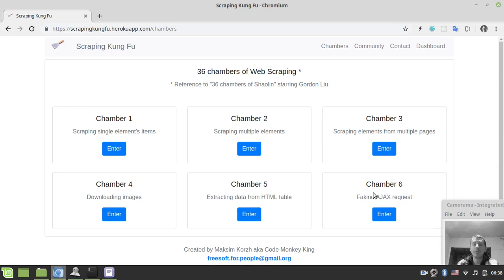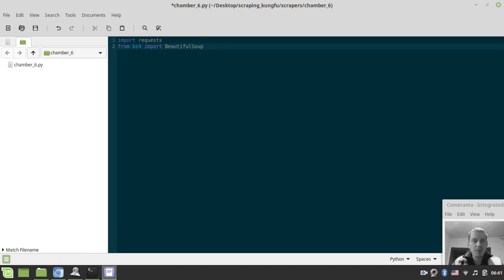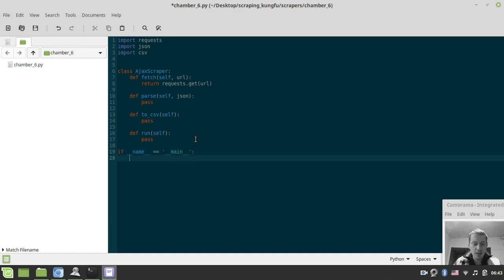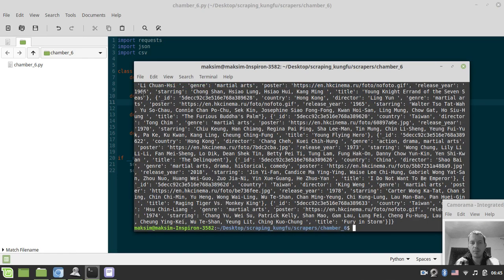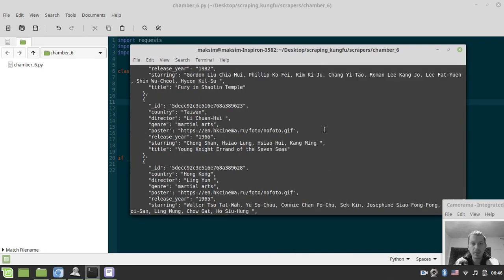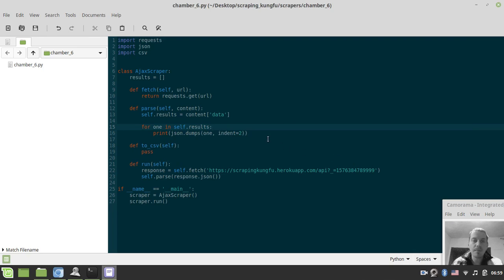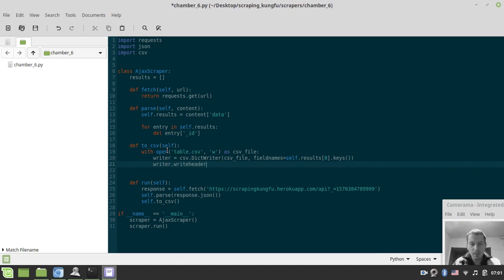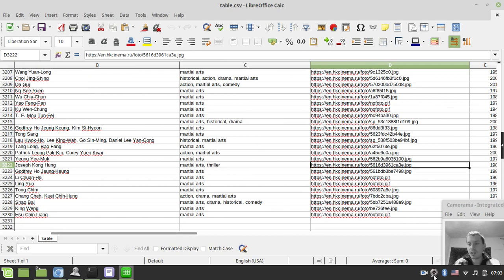Faking AJAX requests | Python + Requests & BeautifulSoup